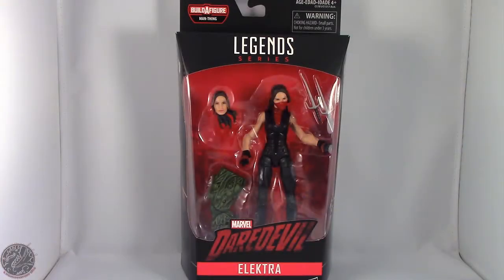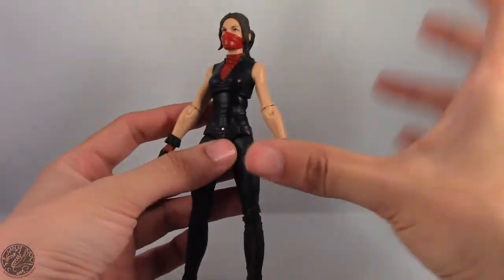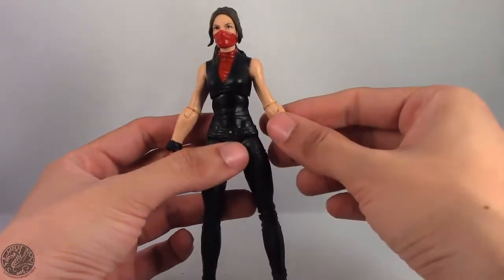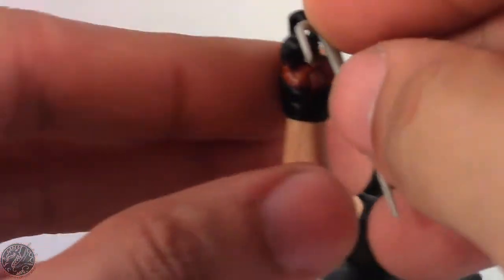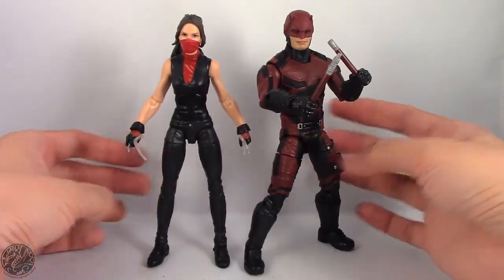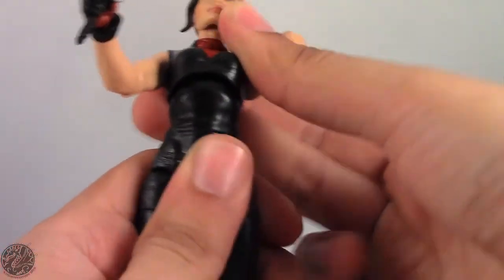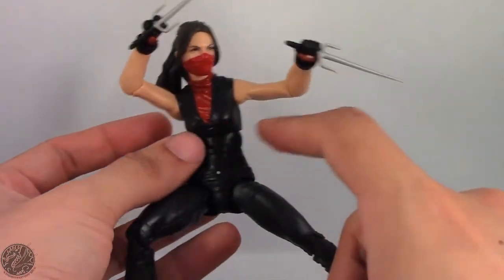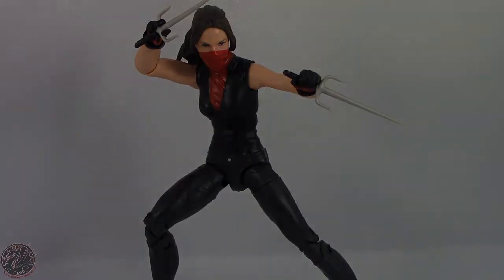Marvel Legends: Marvel Knights - Man-Thing Series: Elektra (Netflix) Review